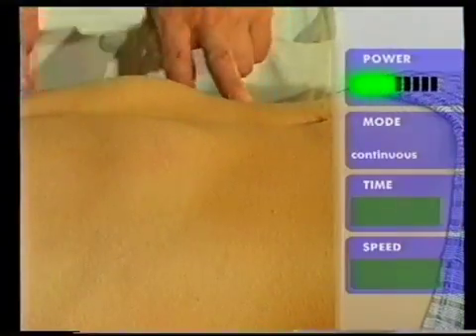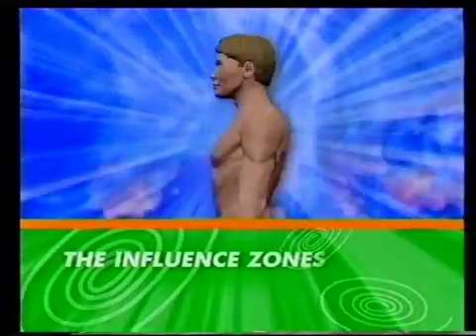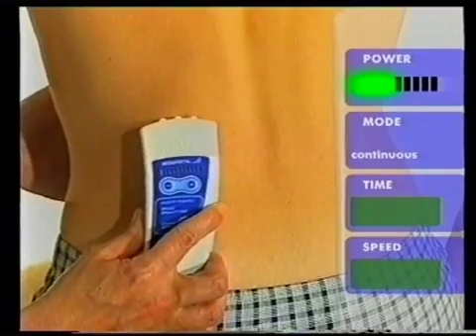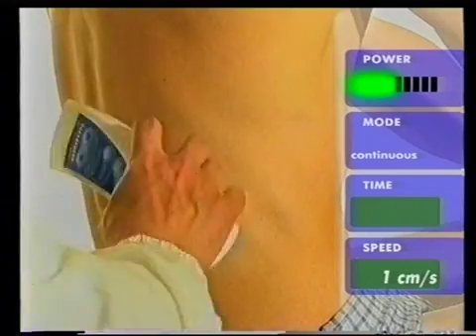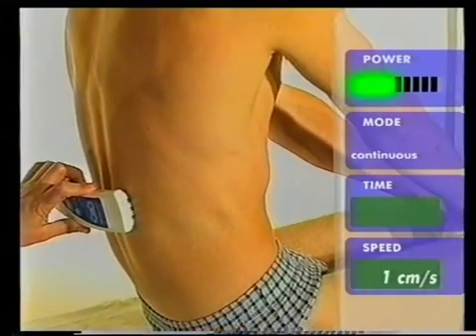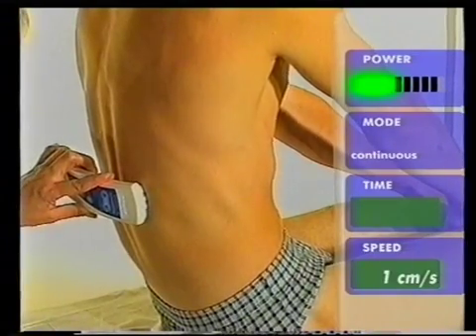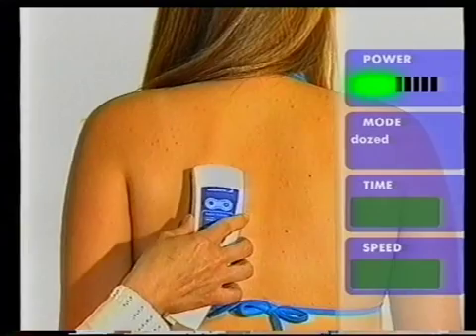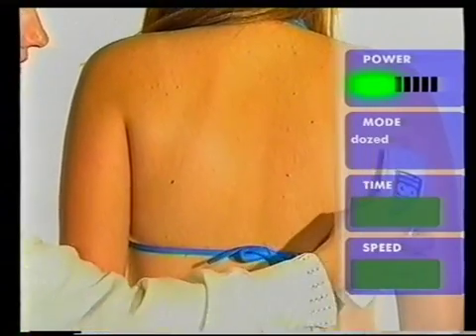DENS therapy manual part 2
English manual DENS therapy part 2